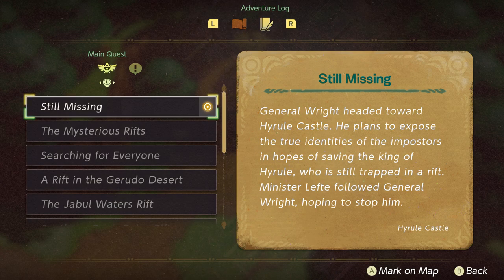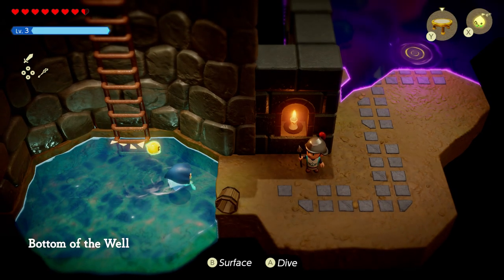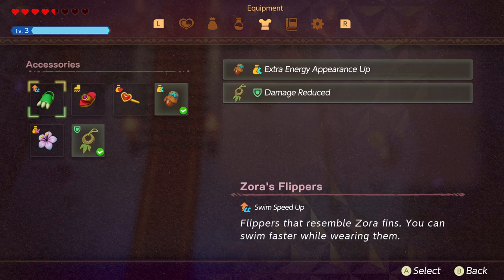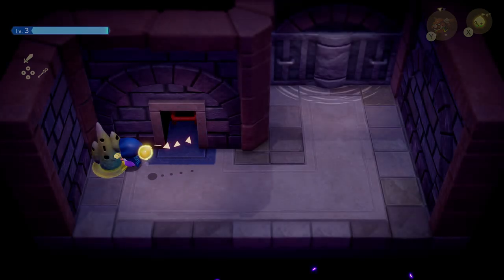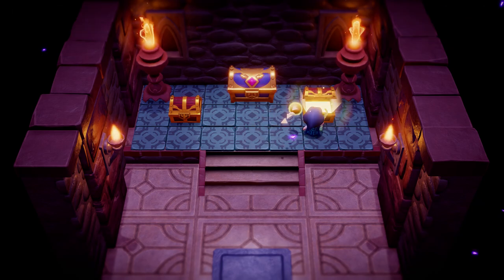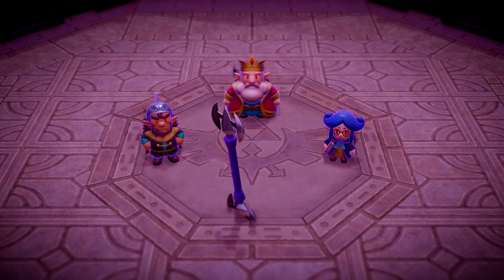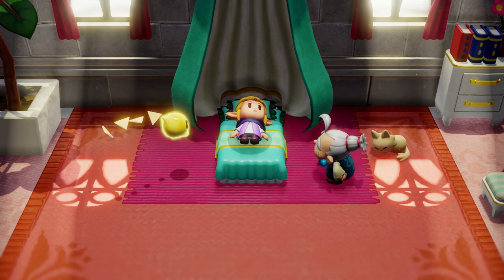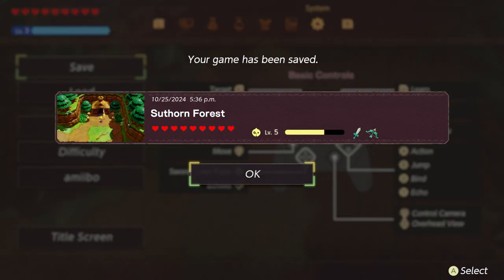THE LEGEND OF ZELDA: Echoes of Wisdom ~ Playthrough #7~ ' GANON Boss Fight'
THE LEGEND OF ZELDA: Echoes of Wisdom ~ Playthrough #~ ' GANON Boss Fight